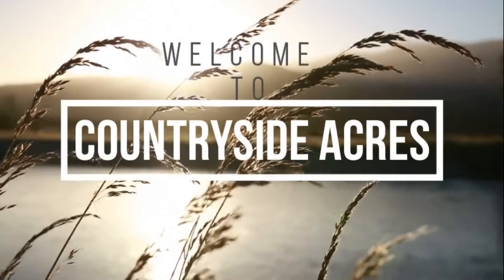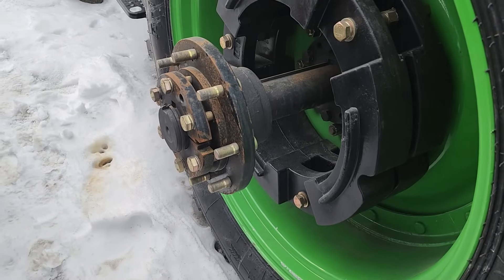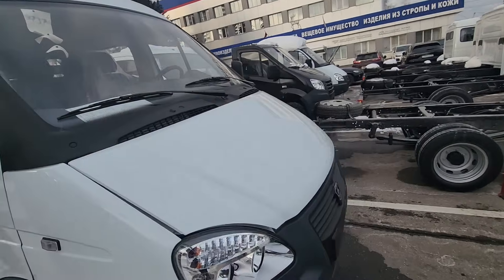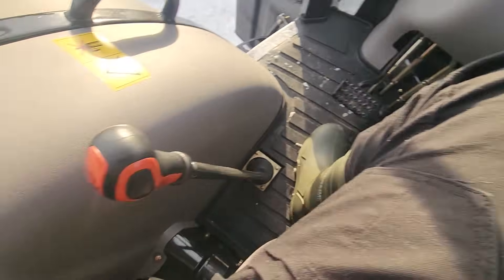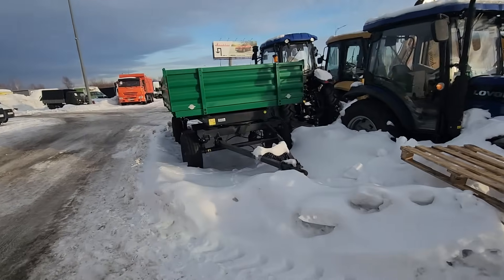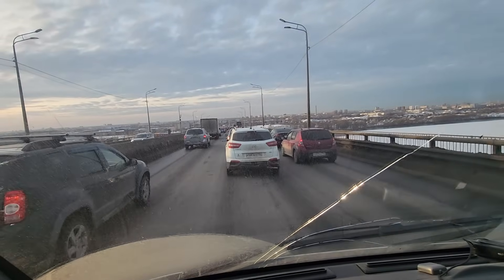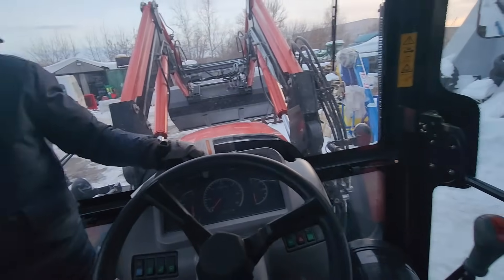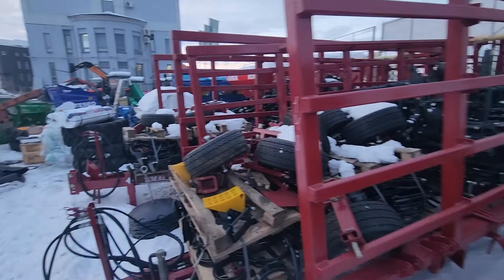Farm EQUIPMENT in RUSSIA!!!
The boys and I went looking at some tractors and other farm equipment. Tell us what you think, have you seen these brands before?

Our family of 10 recently moved to Russia with no prior connections here. We hope to rebuild our life here and start a new farm. Join us as we explore this part of Russia and attempt to show you the opportunities that exist here.

Music is from Epidemic sounds you can follow our

The best support you could give us is to share our videos far and wide.

Пожертвовать на карту Arend & Anneesa Сбербанка 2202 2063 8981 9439